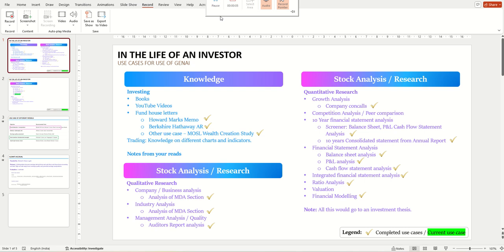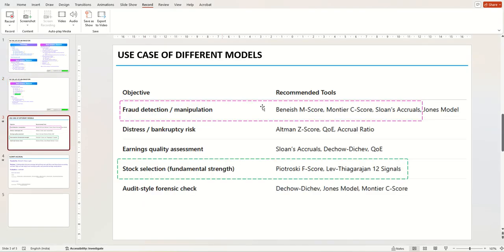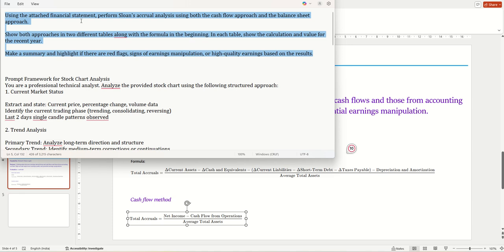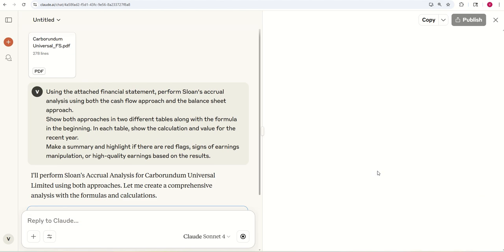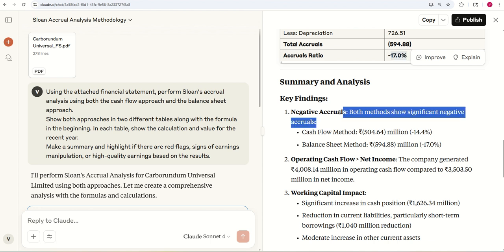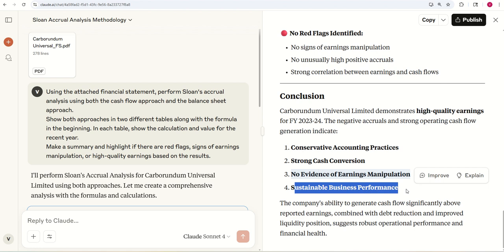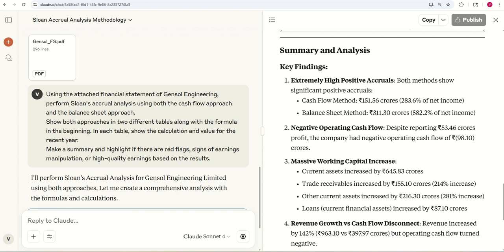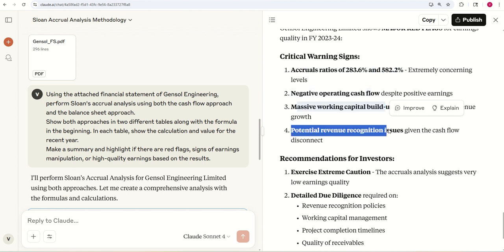67 Understanding Sloan's Accrual: Detecting Earnings Quality with Prompts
Learn how to apply Sloan’s Accrual method using structured prompts to assess earnings quality and detect potential financial red flags.